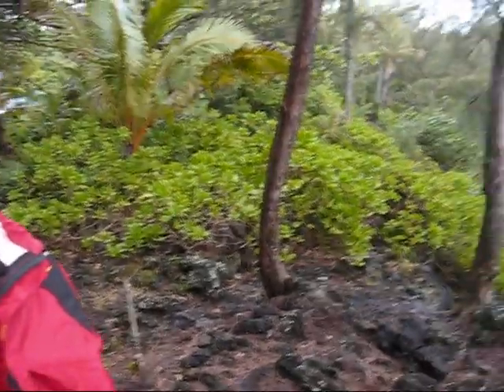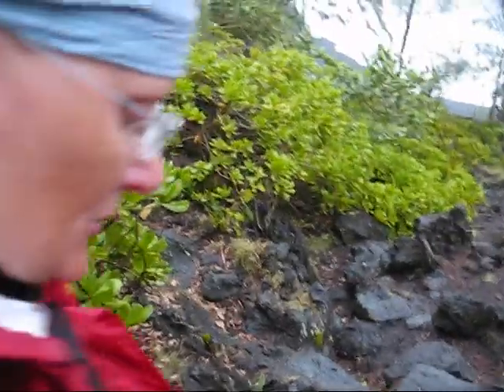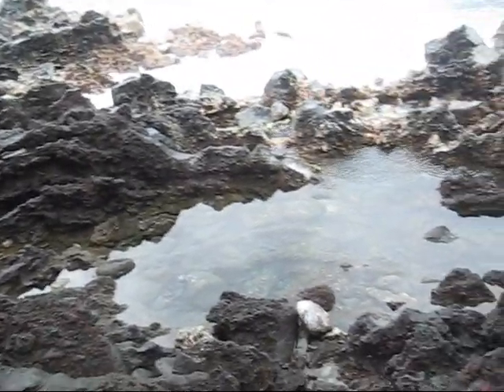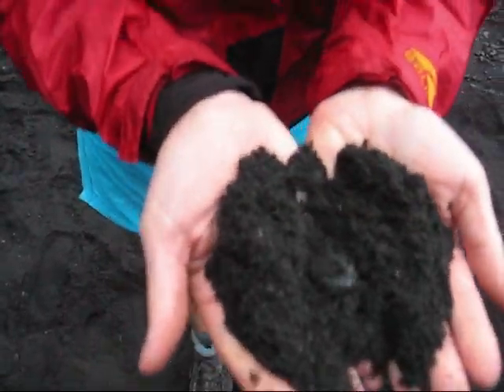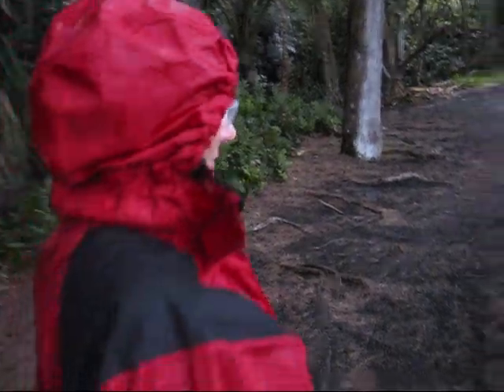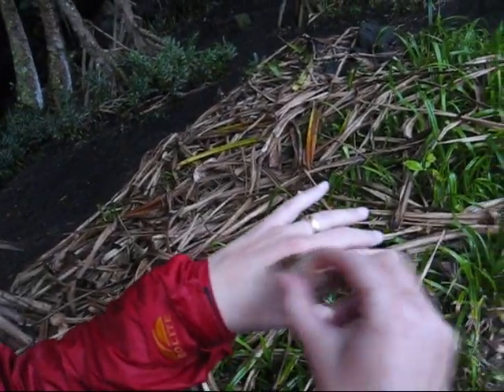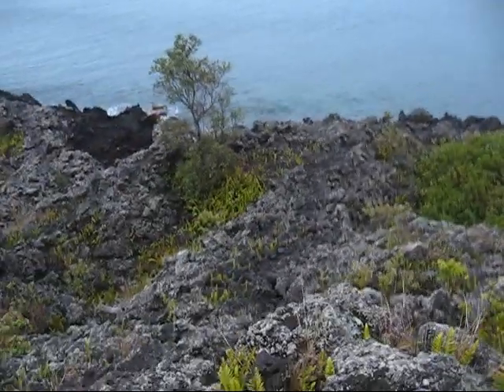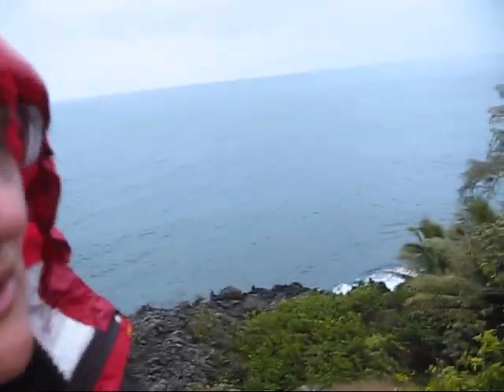A Beautiful Remote Black Sand Beach